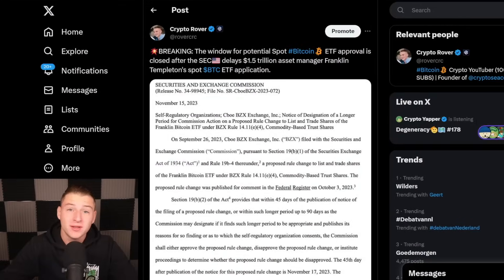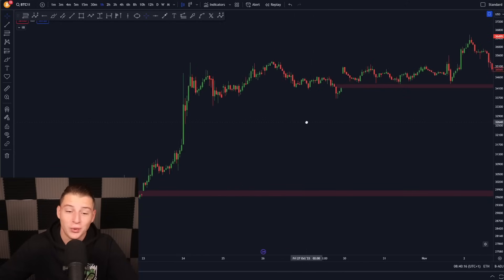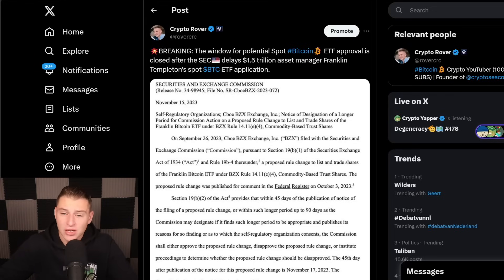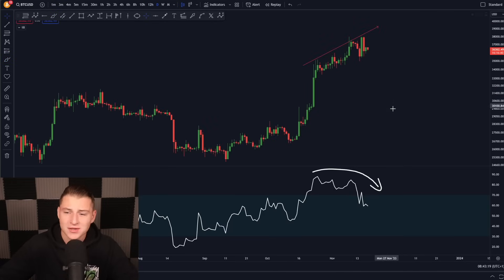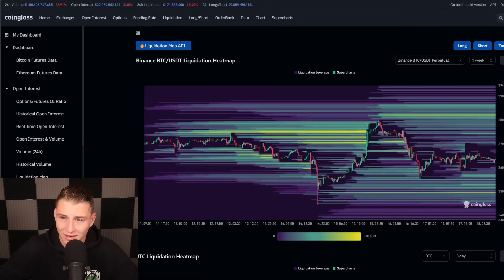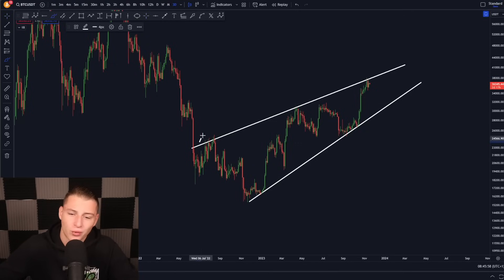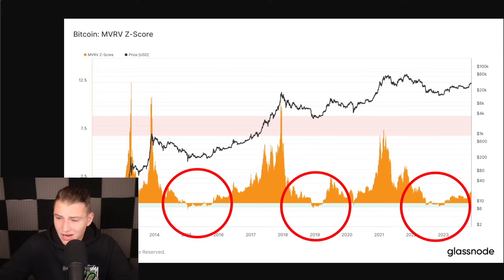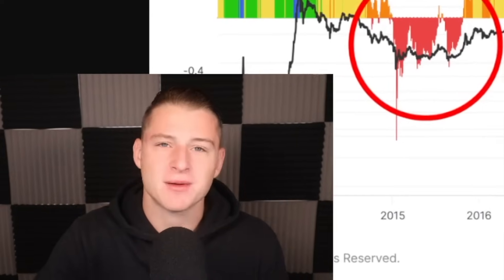THE WINDOW FOR BITCOIN SPOT ETF IS CLOSED!!! WHAT'S NEXT?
👉 Sign up a new account using the link above
👉 Deposit $100 within 7 days.
👉 ENJOY YOUR FREE $1,000 BTC / XRP LONG!)

🔥 Business?

Timestamps:
00:00 Intro